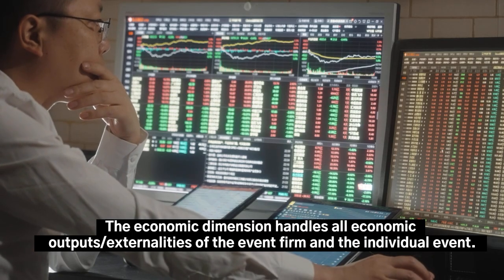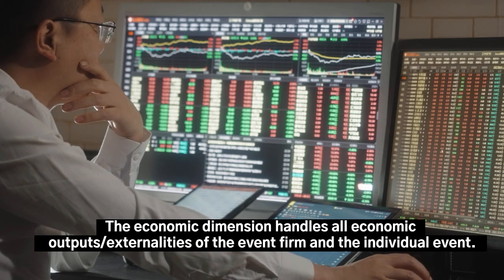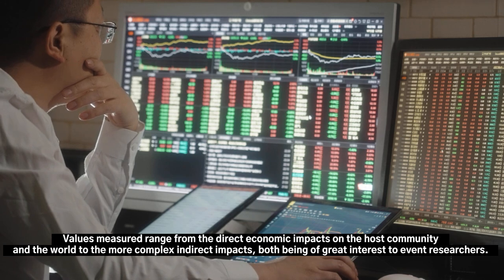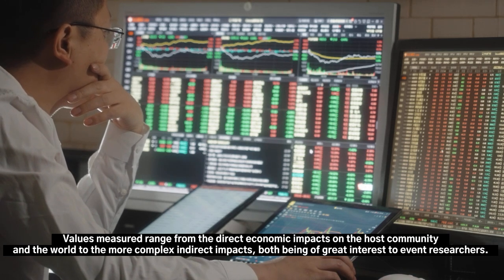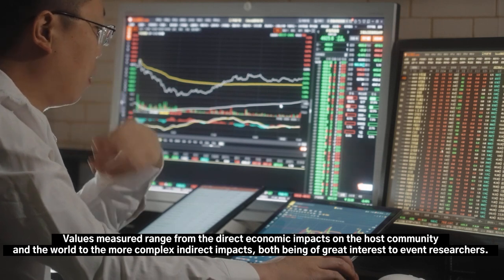Economic Dimension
Economic dimensions enlighten us on how to handle money well and to use it in a way that will benefit our country. It is also used to plan the country’s budget on how to make money and how to spend it for the growth of the economy.

Also, we learn about various ways of doing business.